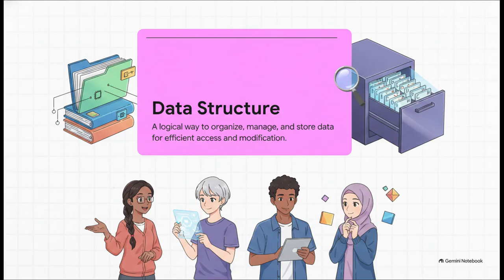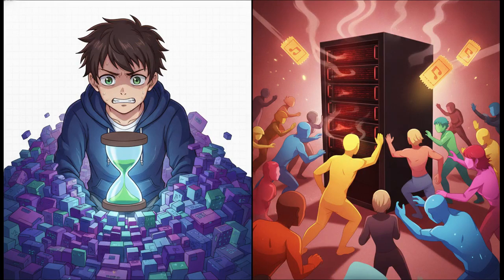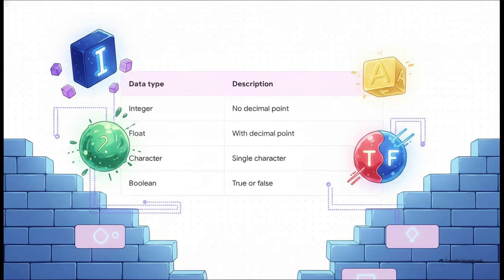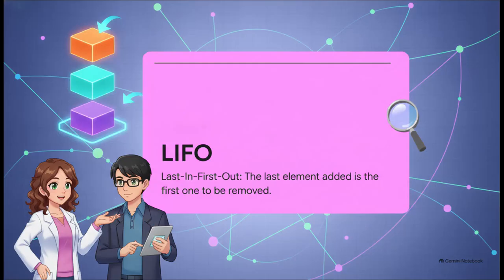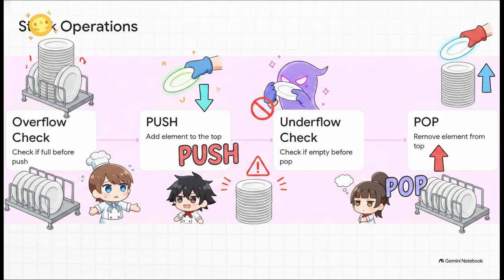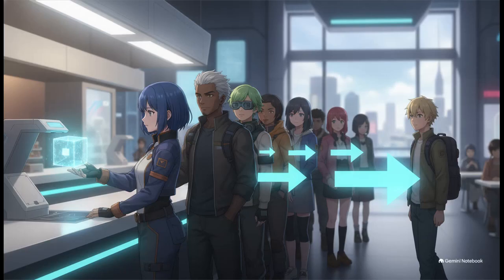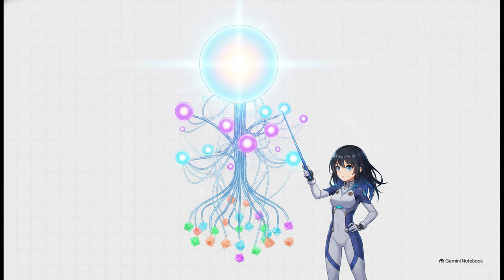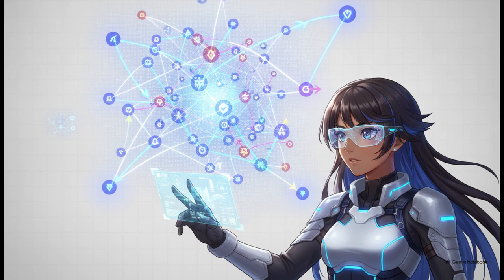Algorithm Data Structures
Data Structures Demystified